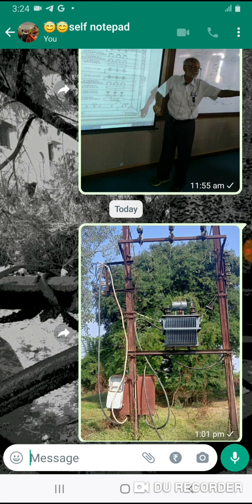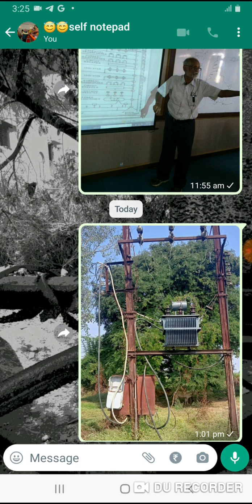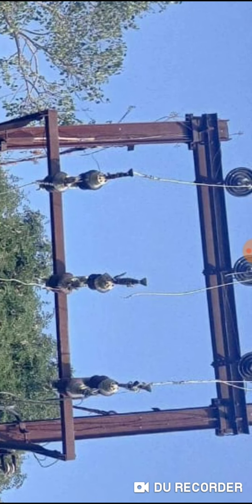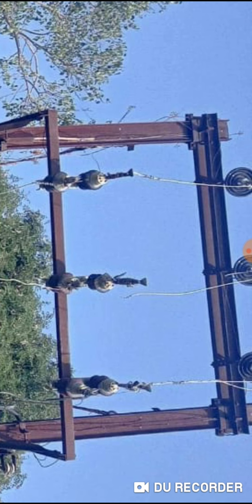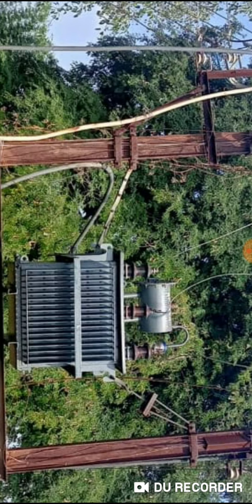11kv jumper simply hanging loosely on DP of DTC may cause dead short circuit ????